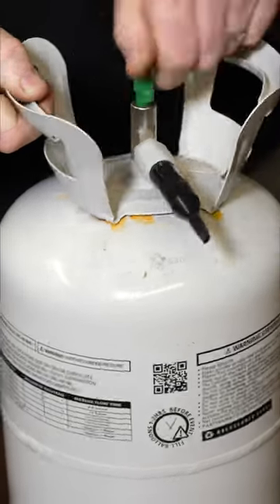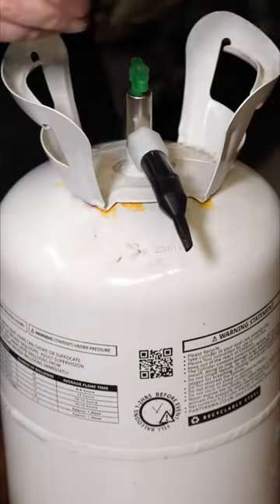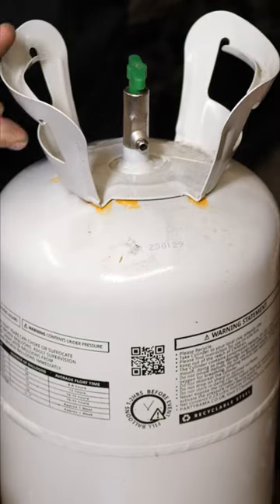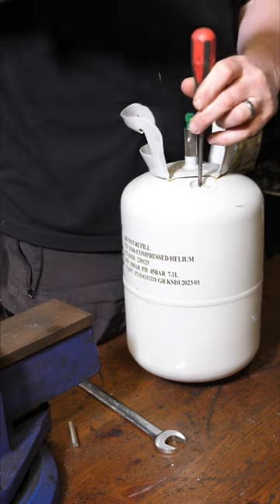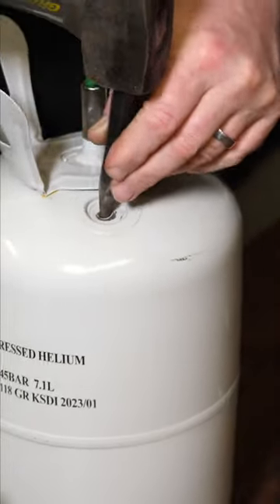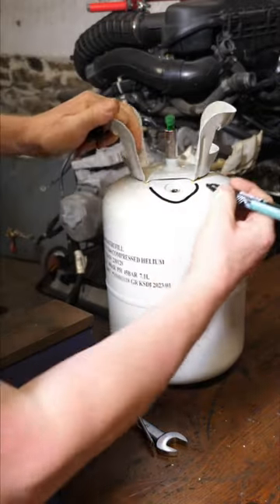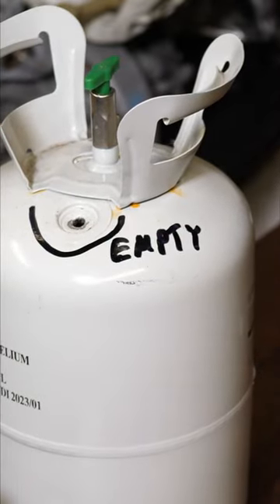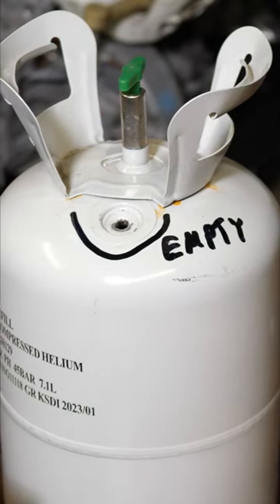Helium Balloon Bottle Disposal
How to dispose of a helium balloon bottle